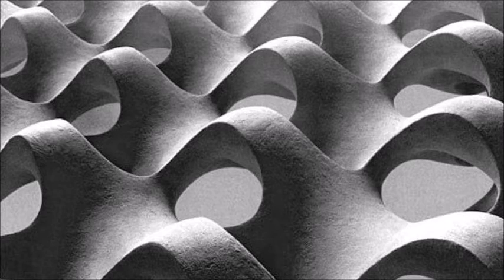Civil-Lies & Medi-Sin VI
Another Rant on Current Socio-Political Trends.